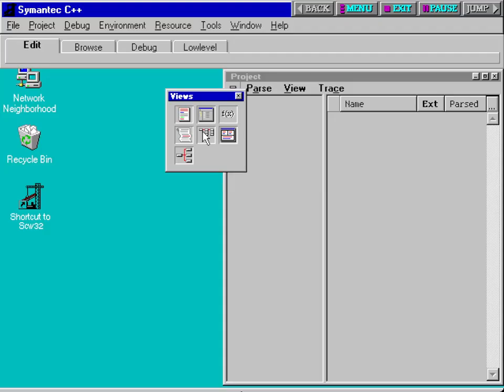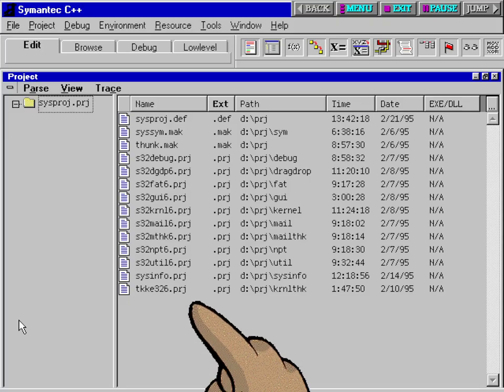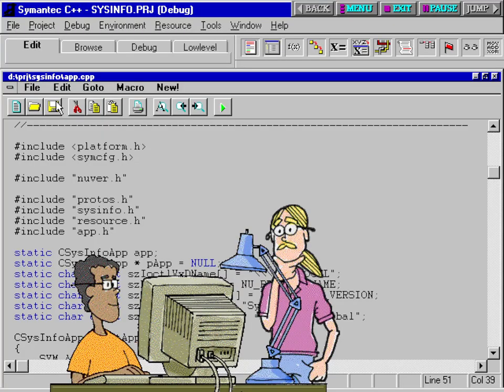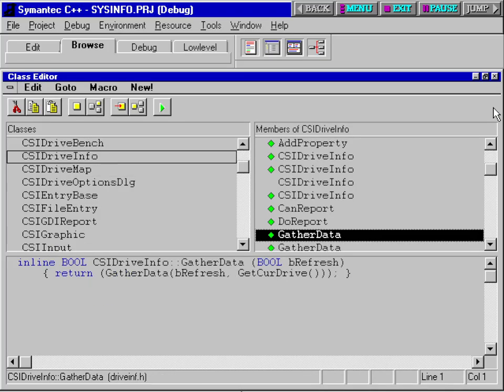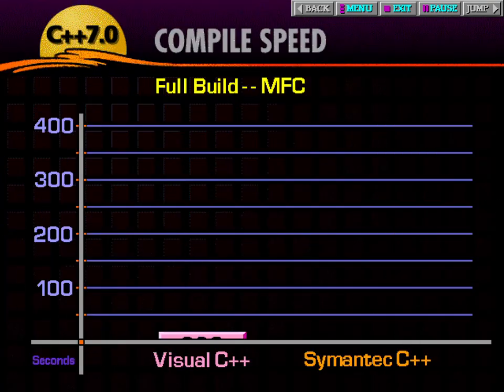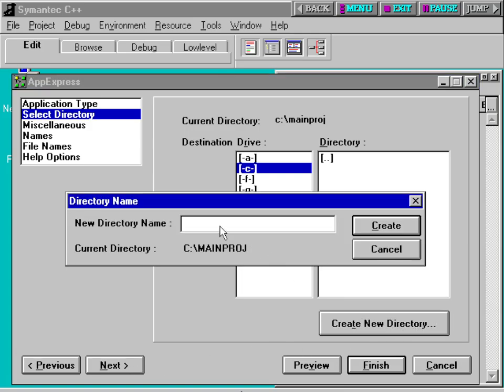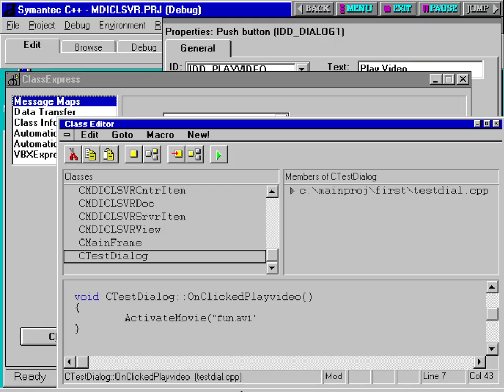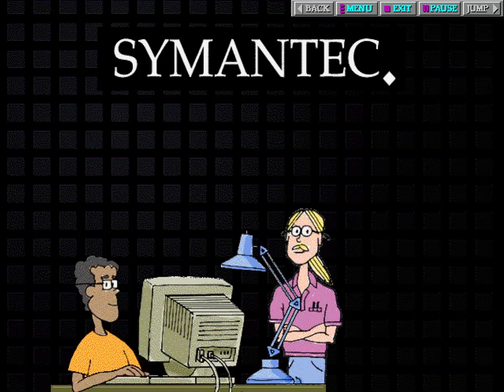Symantec C++ 7.0 for Windows Demo (Multimedia Edition) - 1995/06